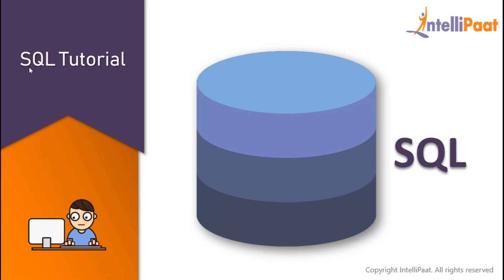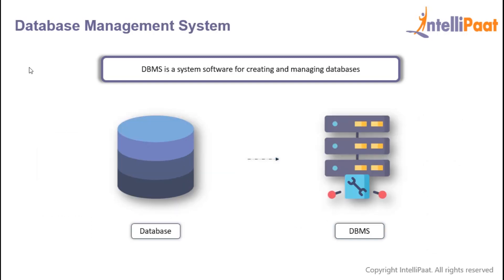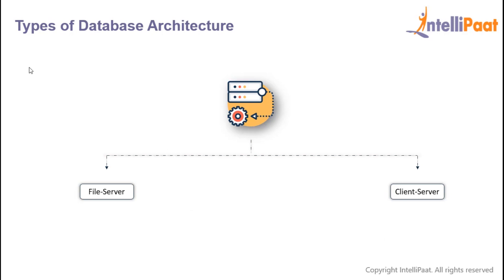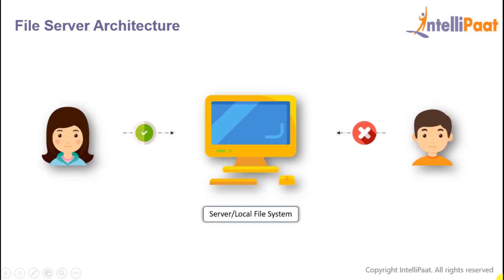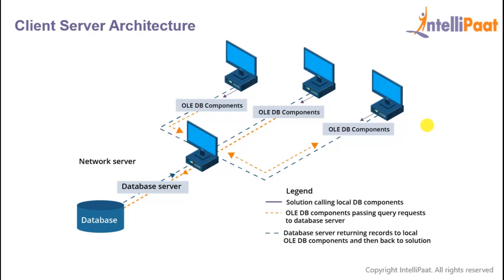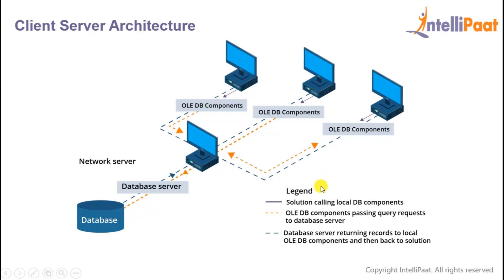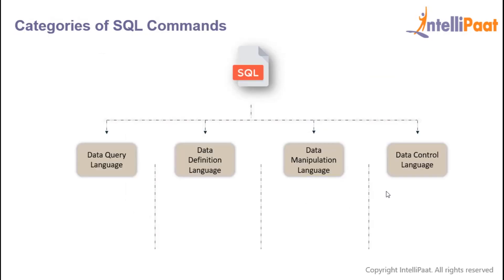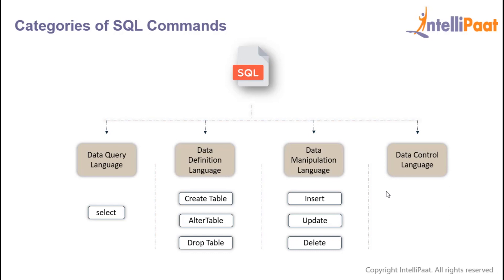Introduction to Database | Types of Database Architecture | Introduction to SQL | Intellipaat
In this Introduction to database video you will understand what is a database, what are the various types of database architecture and also introduction to SQL in brief.

Following topics are covered in this video:
00:19 - what is a database
00:43 - database management system
01:00 - types of database architecture
01:17 - file server architecture
01:52 - client server architecture
02:48 - introduction to SQL
03:04 - categories of SQL commands

Are you looking for something more? Enroll in our MS SQL Server course and become a certified SQL professional It is a 16 hrs training where you can learn SQL through instructor led training provided by Intellipaat which is completely aligned with industry standards and certification bodies.

Got any questions about SQL training? Ask us in the comment section below.
Intellipaat Edge
1. 24*7 Life time Access & Support
2. Flexible Class Schedule
3. Job Assistance
4. Mentors with +14 yrs
5. Industry Oriented Course ware
6. Life time free Course Upgrade

Why should you watch this SQL tutorial for beginners video?

If you want to learn structured query language to become fully proficient and expert in managing the database solutions, managing various operations on databases, migrating it to the cloud and scale on demand then this Intellipaat explanation on SQL is for you. This Intellipaat SQL beginners tutorial is your first step to learn SQL. Since this SQL video can be taken by anybody, so if you are a Software developers and IT professionals, SQL and database administrators, Project Managers, Business Analysts and Managers, Business Intelligence professionals, Big data and Hadoop professionals or someone aspiring for a career in SQL development then you can also watch this SQL tutorial to take your skills to the next level.

SQL optimization has always been a popular topic in database management. SQL Database optimization can be an extremely difficult task, in particular for large-scale data wherever a minute variation can result or impact drastically on the performance. So learning this skill will definitely help you grab the best jobs in top MNCs after finishing Intellipaat SQL online training. The entire Intellipaat SQL course is in line with the industry needs.There is a huge demand for SQL certified professional. The salaries for SQL professional are very good. Hence this Intellipaat SQL tutorial is your stepping stone to a successful career!